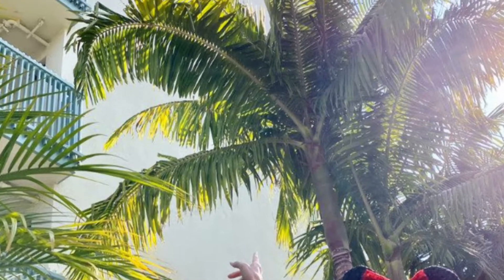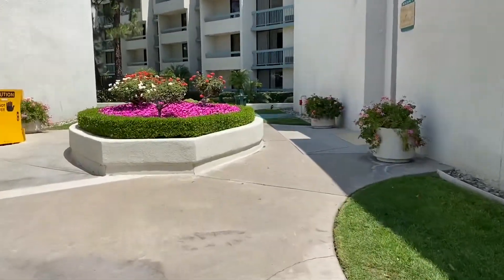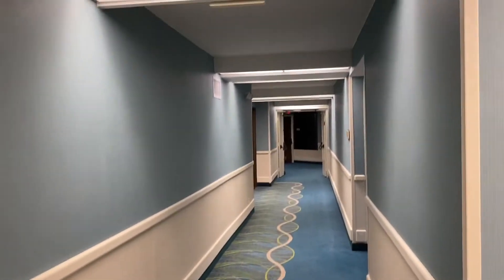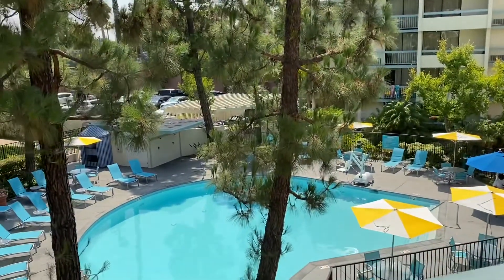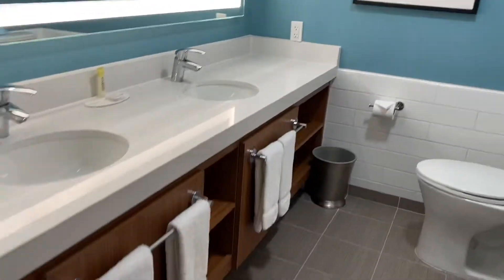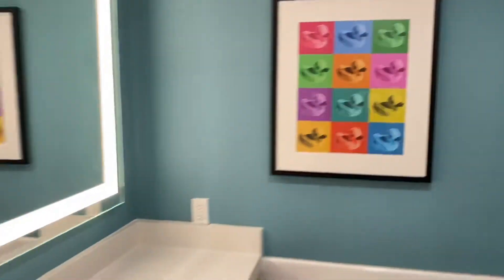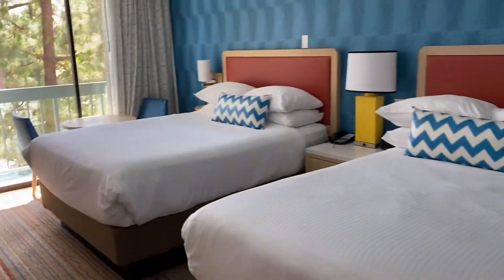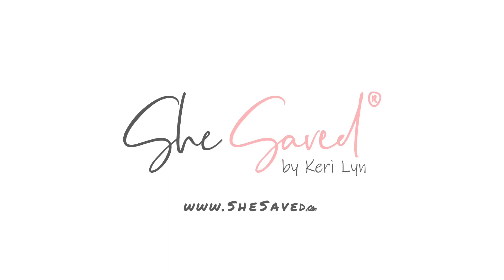Howard Johnson Anaheim Hotel & Water Park HoJo Castaway Cove Review + Corporate Coupon Code!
PLUS use my code: 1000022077 to score additional savings!!! *that code took off $30 a night for me, so definitely use the link above to see how much it will take off for you! (you'll enter the code as a corporate coupon code)

The perfect Disneyland family hotel that is LITERALLY minutes way from Downtown Disney, Disneyland and California Adventure! Walk from your room at HoJo Anaheim and be at the park in under 10 minutes which makes this the perfect stay for your family Disneyland trip!
Plus the Howard Johnson Anaheim Hotel and Water Playground has so many other features that make it perfect for your Disneyland vacation! Even better, we've got coupon codes to save you money on your next HoJo booking!

Book YOUR stay at HoJo Anaheim and save money with our partnership link and codes below:

Save when Booking at the HoJo Anaheim with these codes:
20% off Disneyland Annual Passholder Discount - Corp code: 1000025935
15% off Discount for everyone! Corp code: 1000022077

When you book your Disneyland tickets with Get Away Today, your tickets are:
🏰 Always discounted off the gate price
🏰  The ONLY refundable Disneyland ticket option
🏰  Delivered via email within minutes of booking
🏰  Valid for travel through 12/31/2022
Book at getawaytoday.com or call 855-GET-AWAY
*make sure to tell them SheSaved sent you to save an additional $10 off !
(and try code SHESAVED at checkout – that might save you some money too!)

Sometimes our comments are turned off, however you are always welcome to email!